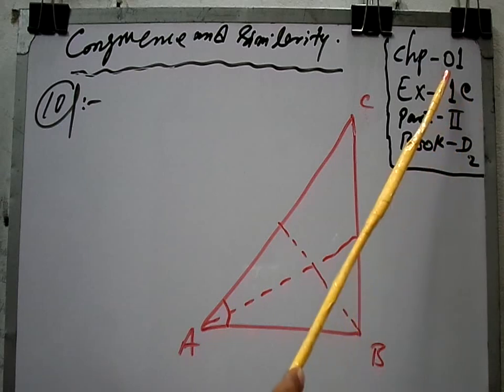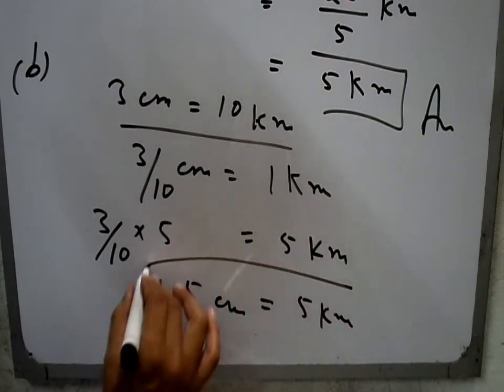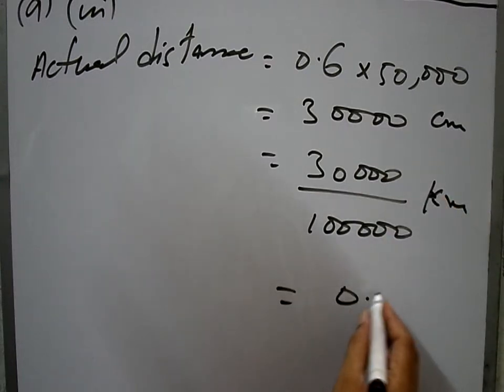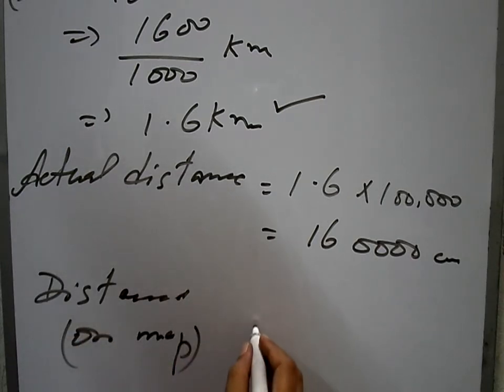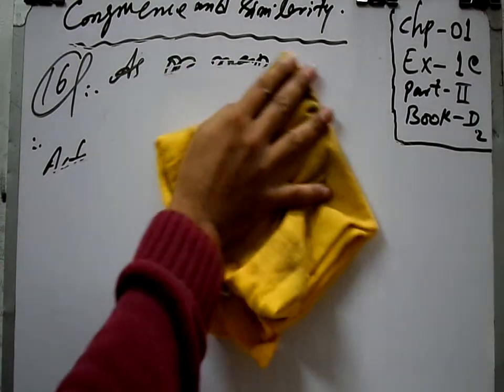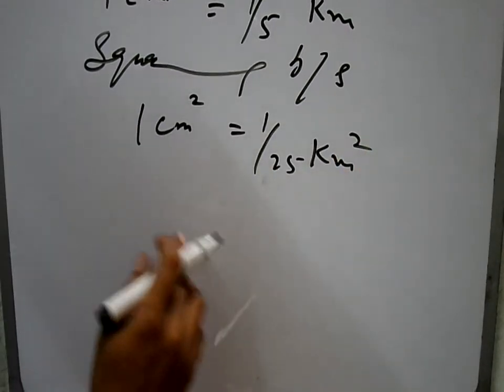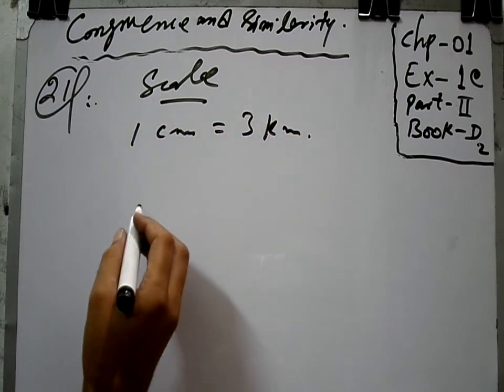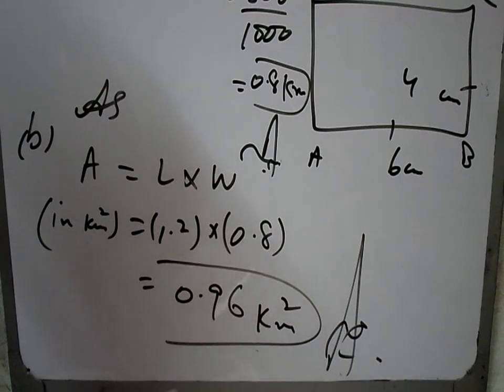D2 MATH CHP-01 EX-1C (PART-II) CONGRUENCE AND SIMILARITIES O-LEVEL